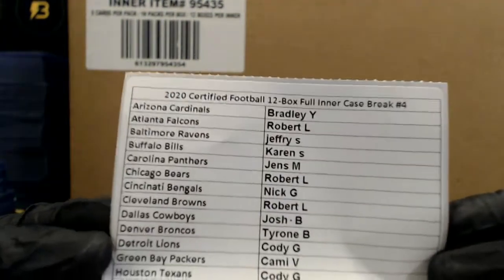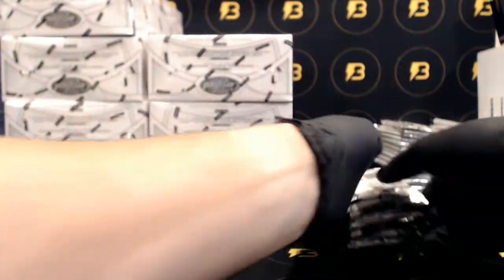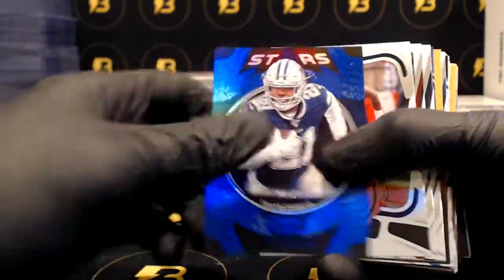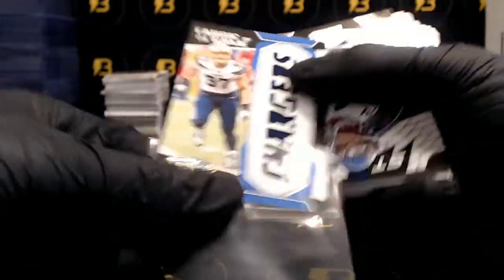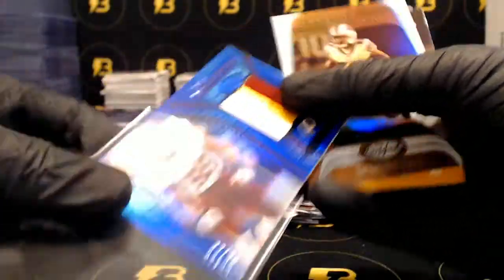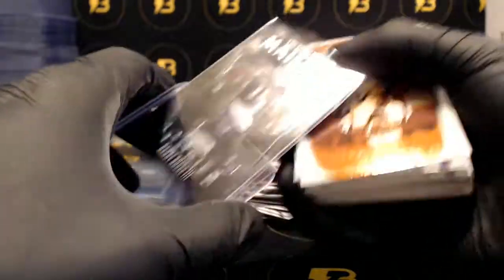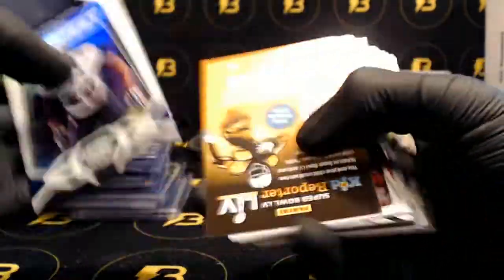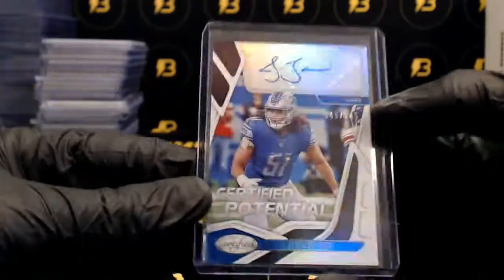2020 Certified Football 12-Box Inner Case Break #4